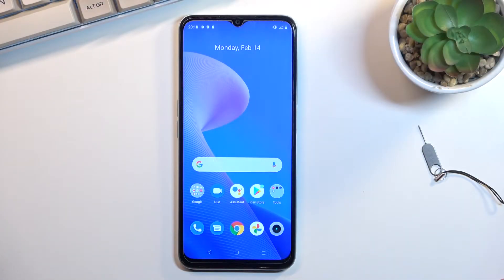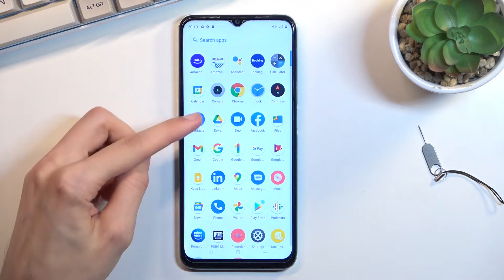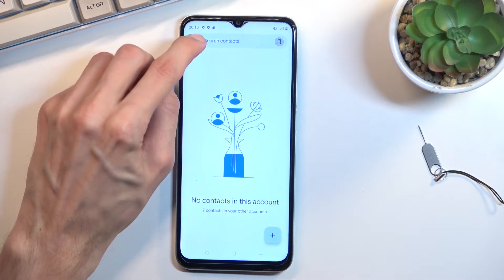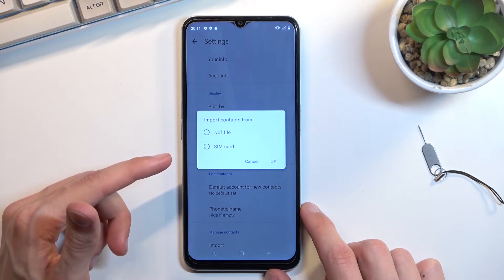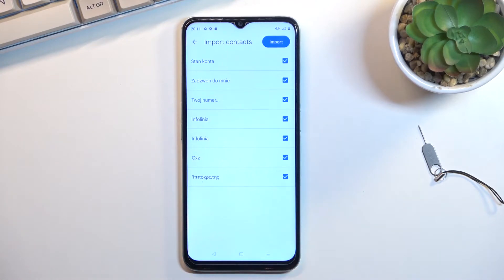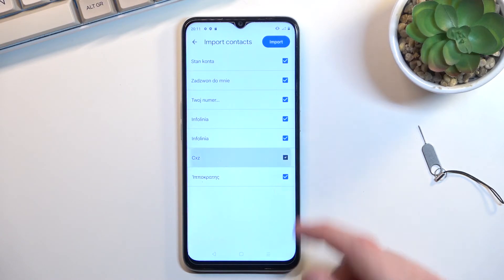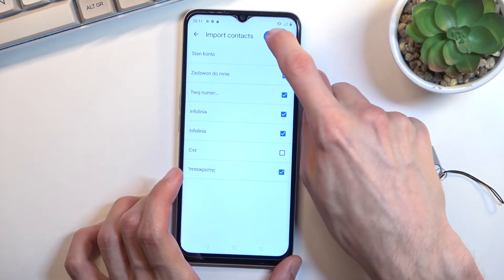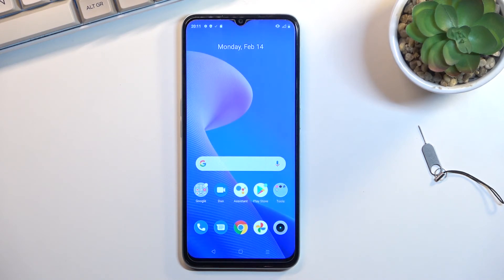How to Copy Contacts from SIM in REALME C35 – Copy Numbers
If you’re wondering how to copy contacts from SIM card to your REALME C35, then here we are coming to show you! In this tutorial we would like to guide you to proper option, which will allow you to copy full contact list and save it in another place. So let’s follow all shown steps and successfully copy the numbers.

How to transfer contacts in REALME C35? How to move contacts in REALME C35? How to transport contacts in REALME C35? How to move contacts from SIM to REALME C35? How to import contacts to REALME C35? How to export contacts in REALME C35? How to manage contacts in REALME C35?